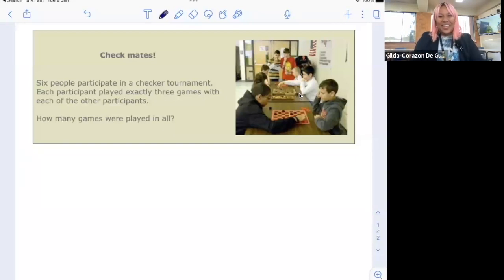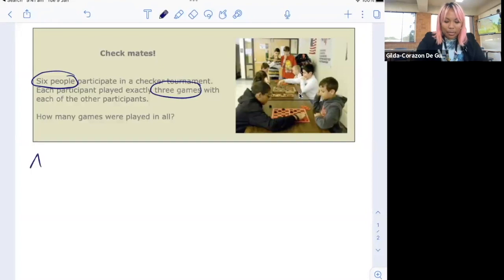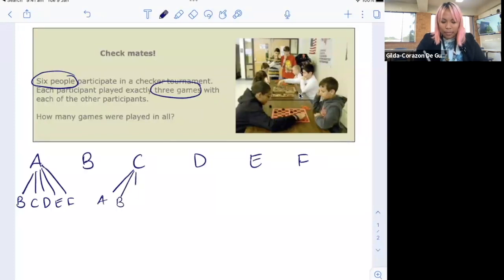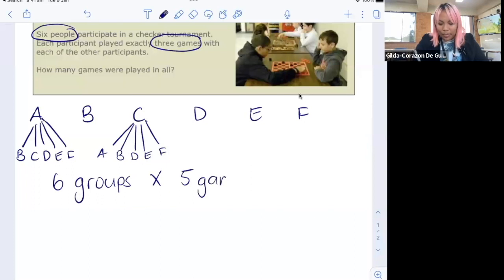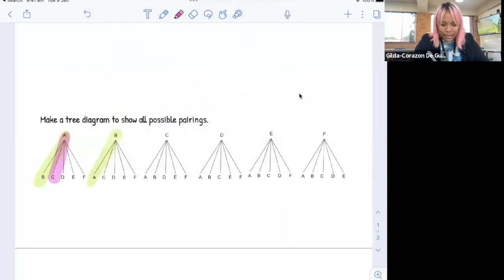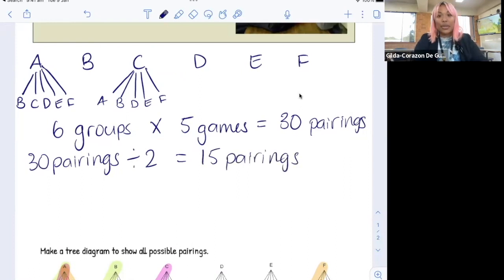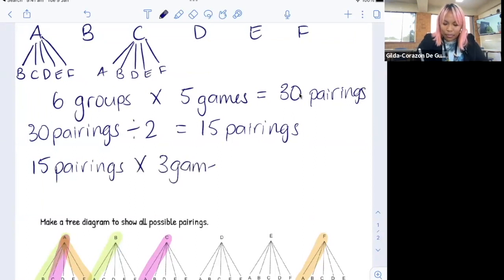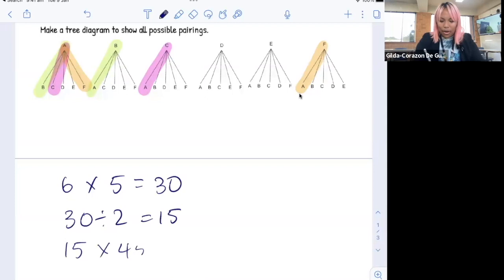POW Week 8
Thank you to Mrs. Hollero for sharing us her expertise in using 'Drawing a diagram' in solving our POW this week!